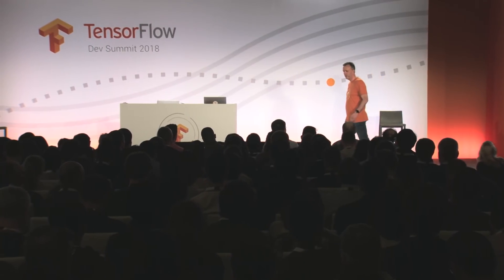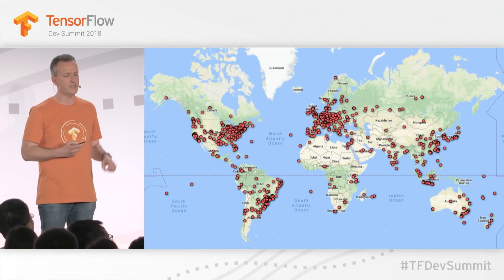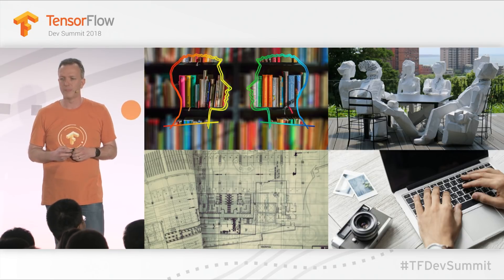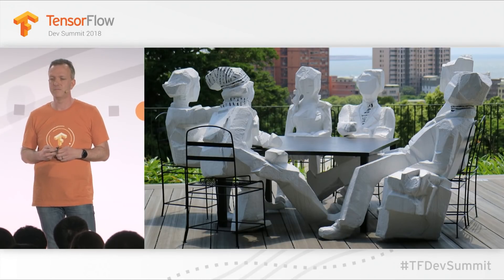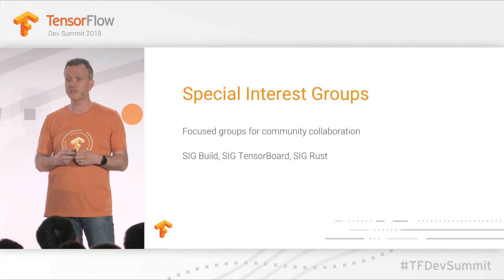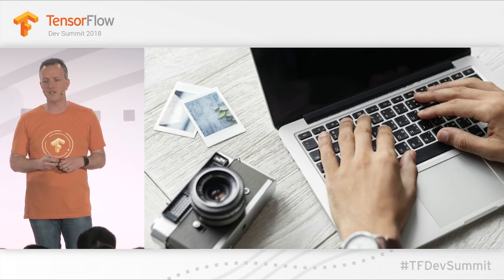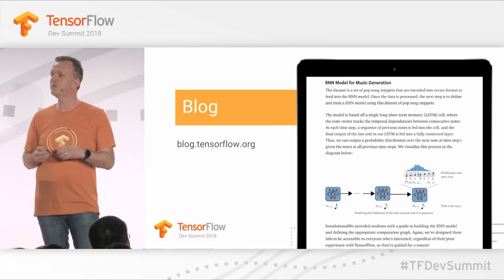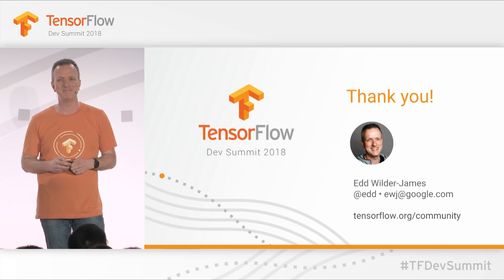Open Source Collaboration (TensorFlow Dev Summit 2018)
Edd Wilder-James announces a new set of mailing lists to help communication and coordination, the expansion of the SIG program (Build, Swift, JavaScript, TensorBoard and Rust), and previews the public RFC process (to come in April/May 2018).

event: TensorFlow Dev Summit 2018; re_ty: Publish; product: TensorFlow - General; fullname: Edd Wilder-James; event: TensorFlow Dev Summit 2018;